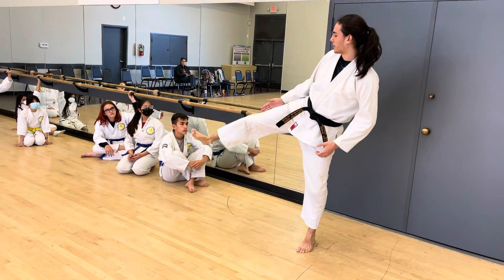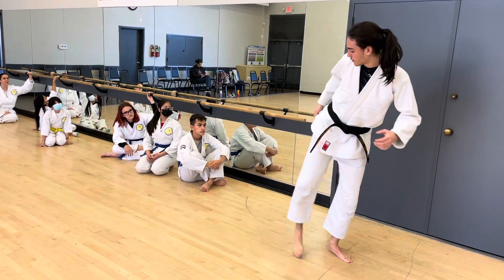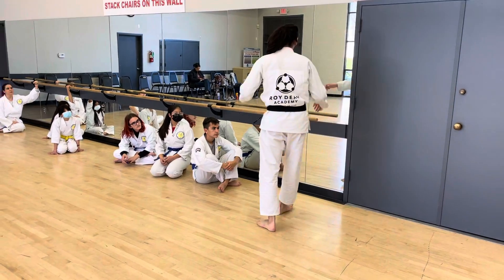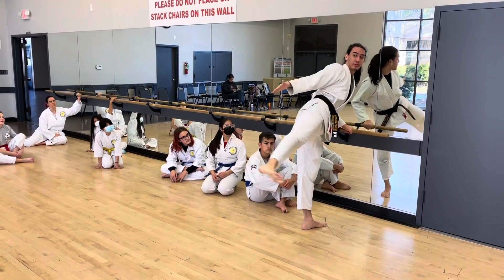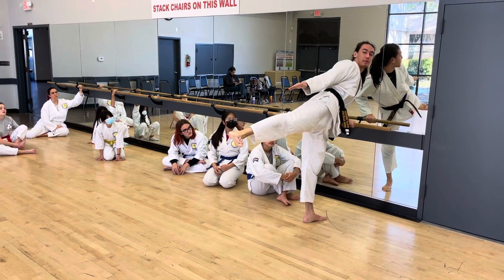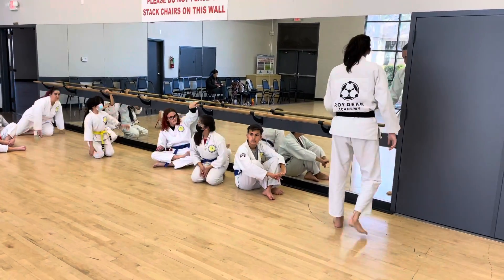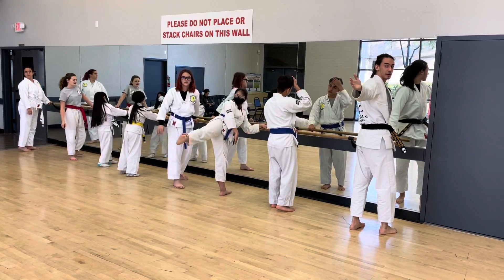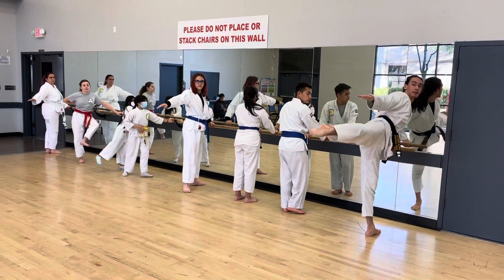A quick drill to correct the 180 kick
Instructor Joshua presents a quick drill to correct the posture and direction of the 180 kick.